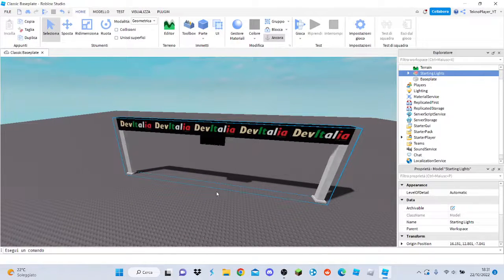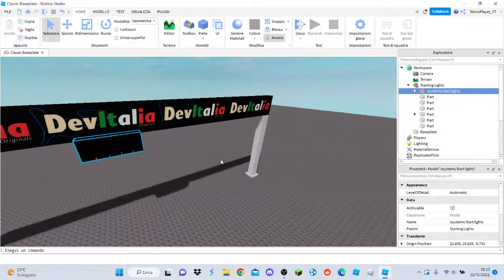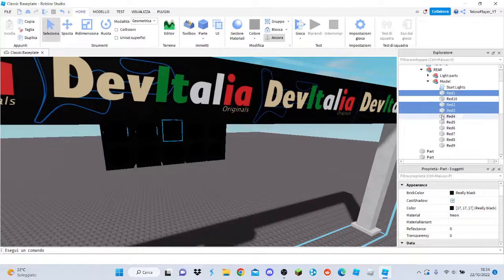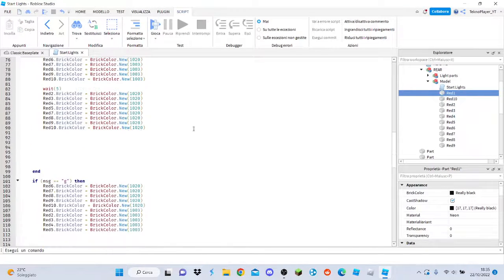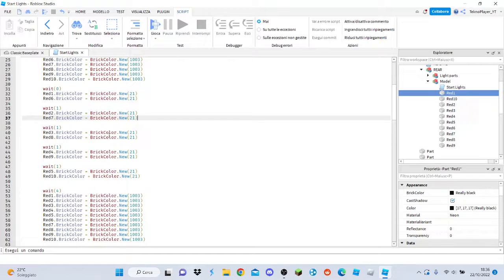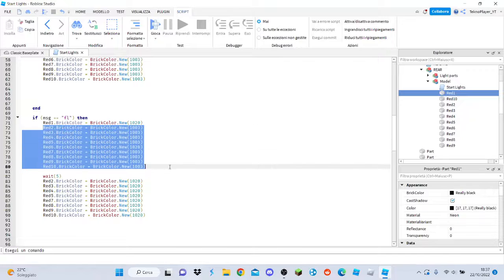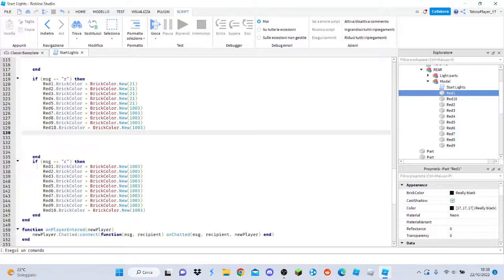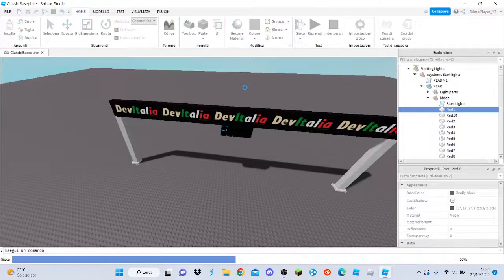Starting Lights Asset | Informative video (Tutorial) | DevItalia Originals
The script behind our Starting Lights Asset is pretty simple; however, there are some things you need to know before changing anything, and this Tutorials explains them all!